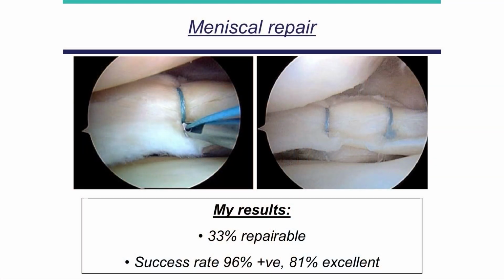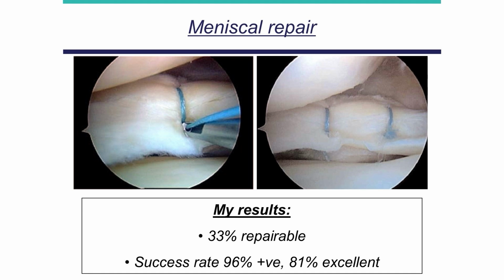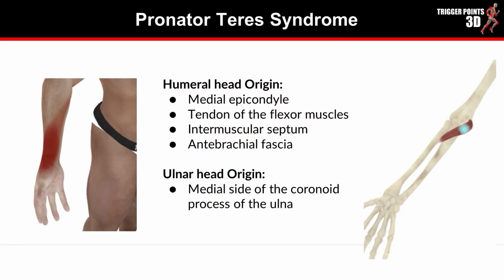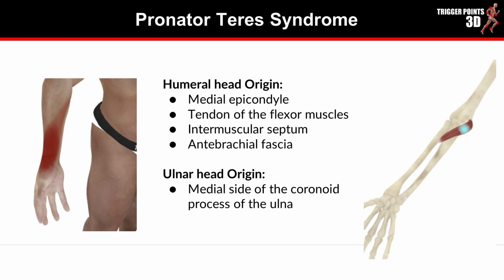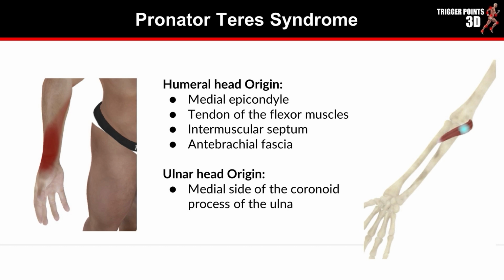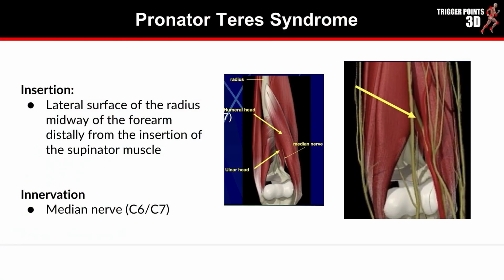February 2023 CPD Showreel